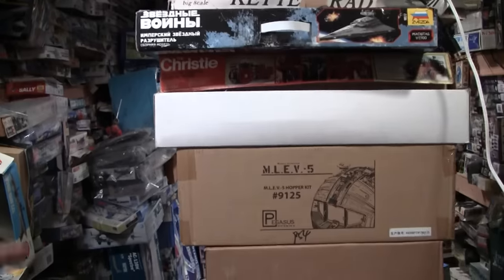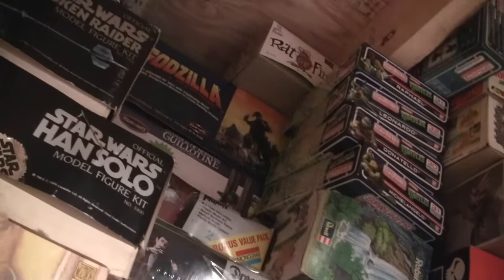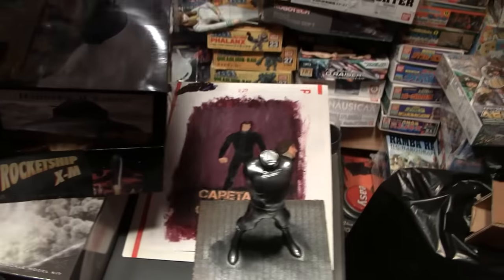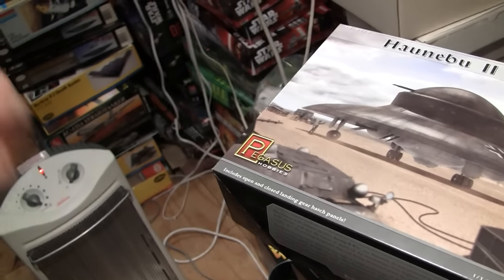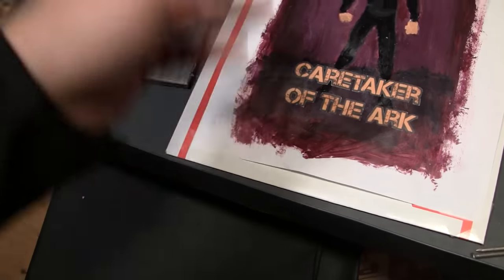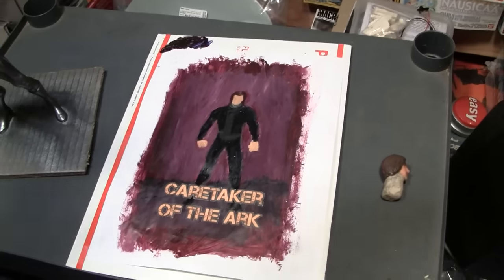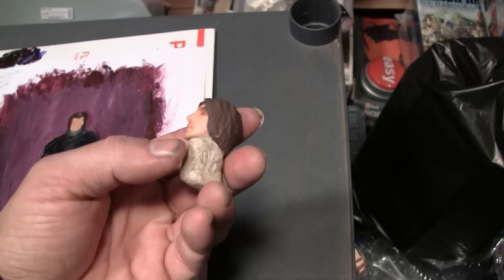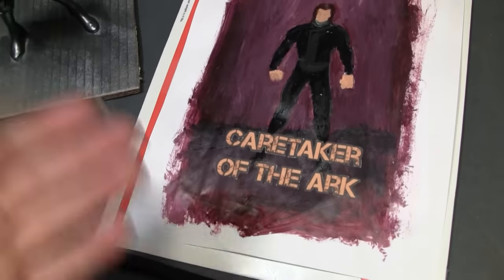BHP0676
Model Shed/ Ark update